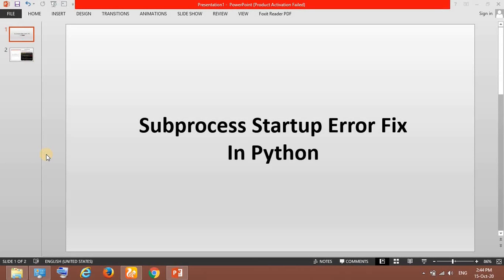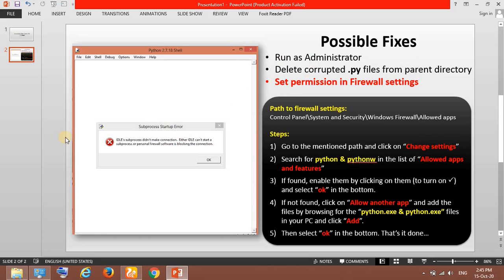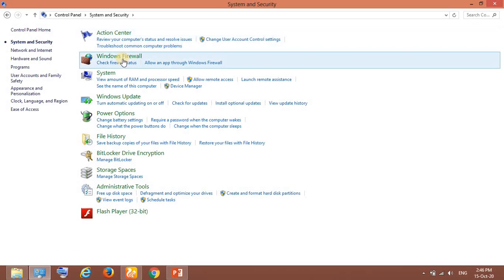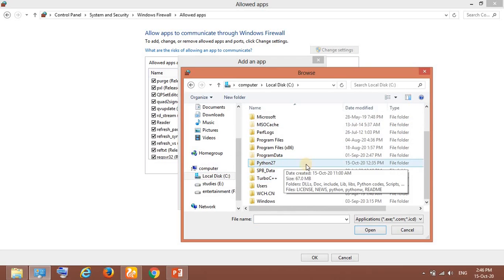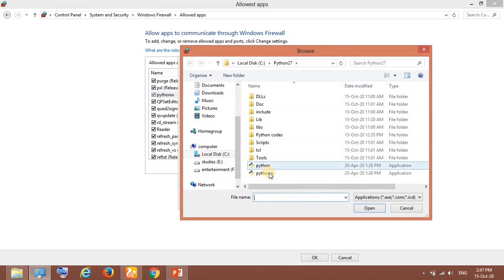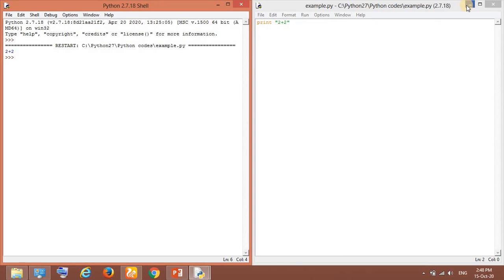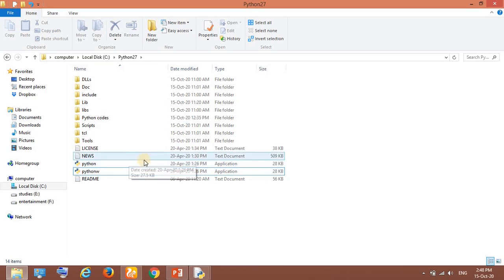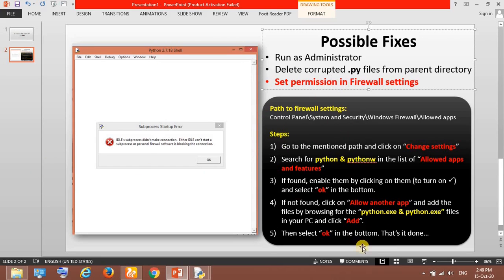Python IDLE "subprocess startup ERROR FIXED" by Firewall Settings in Windows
Quick fix for Python "Subprocess Startup Error" while launching IDLE for any version. Possible sources of the error and the solutions are described in detail.